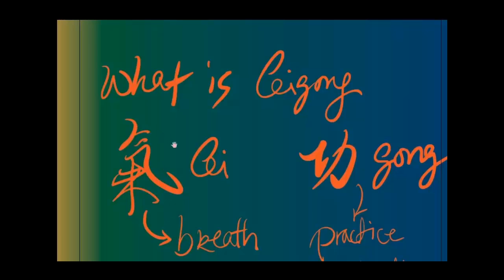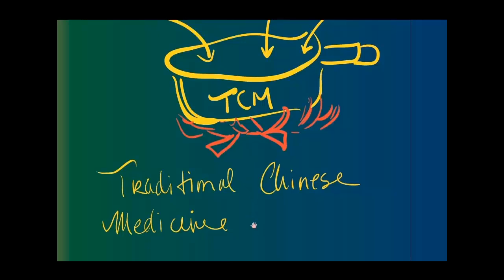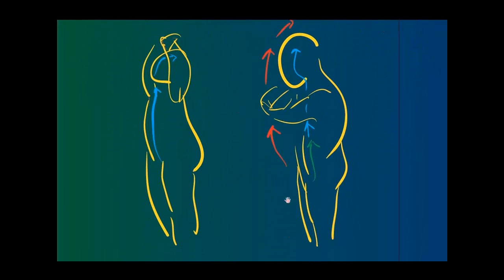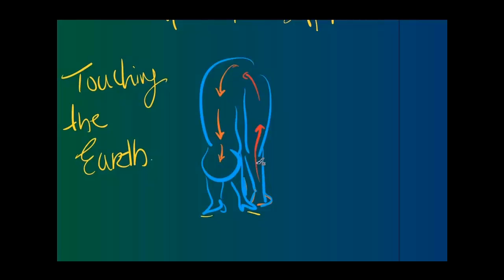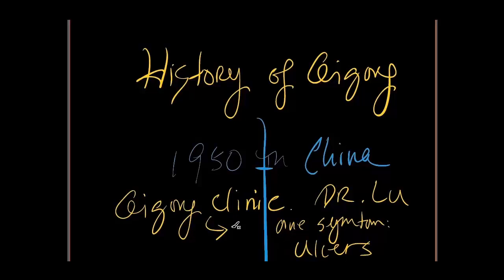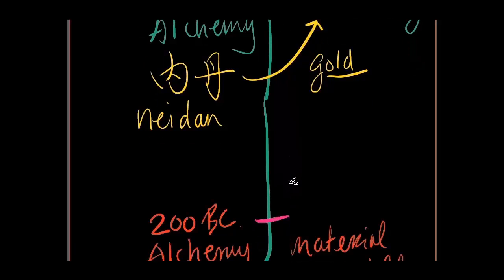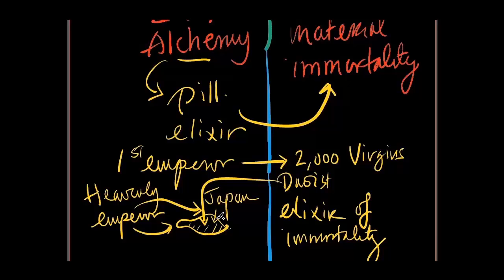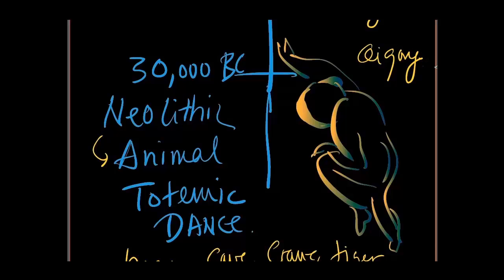what is qigong and history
Introduction to Qigong and a brief history of its development.
Narrated by Sat Hon
Music composed and performed by Sat Hon